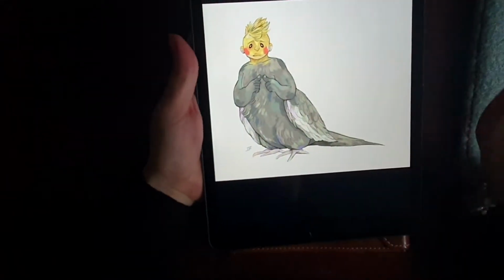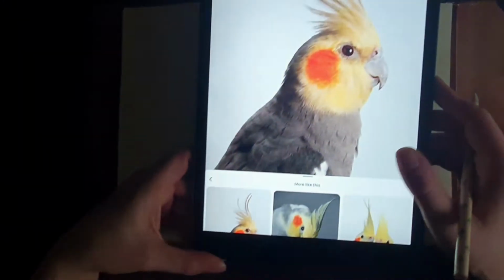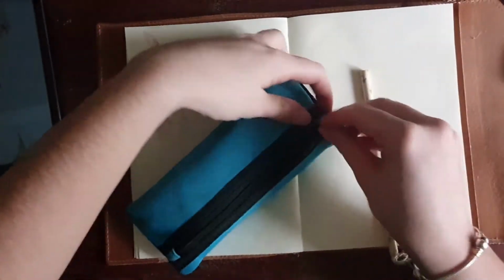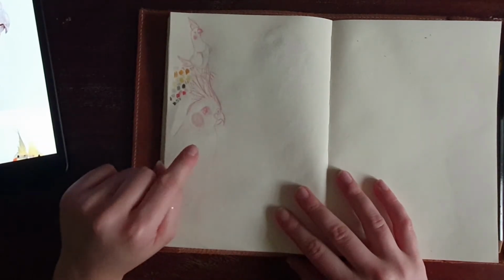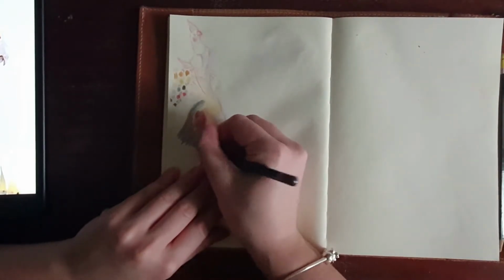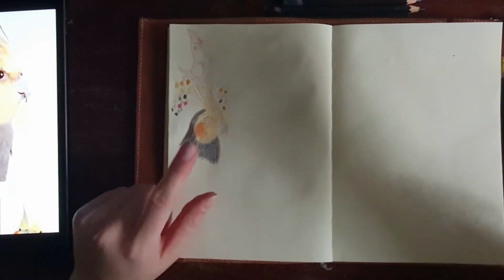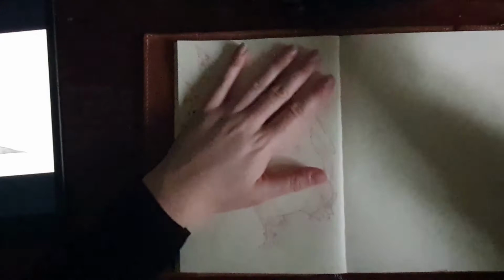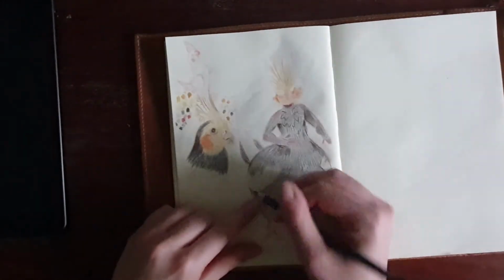REDESIGNING AN OLD CHARACTER | Draw With Miss B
Today I invite you to draw along with me as I redesign one of my old (ish) characters. I wanted to see how they would look in my new style, so tested out some colours and different shape ideas.

Watch the video, follow my process, and see how it turns out!